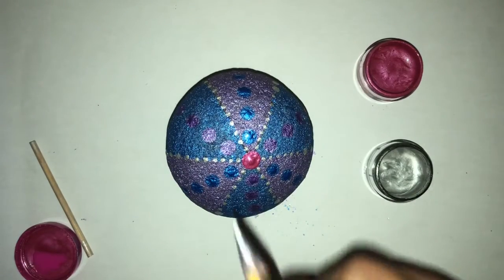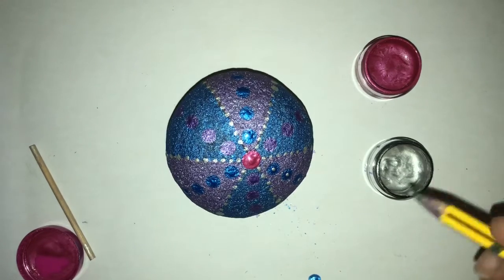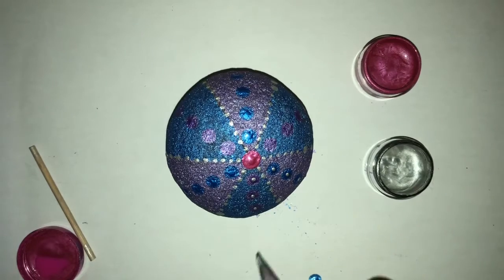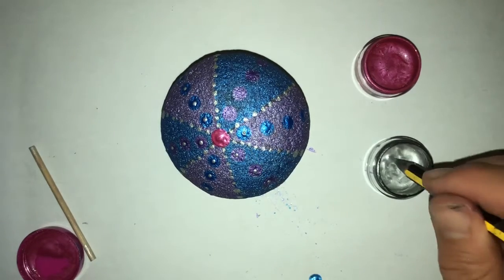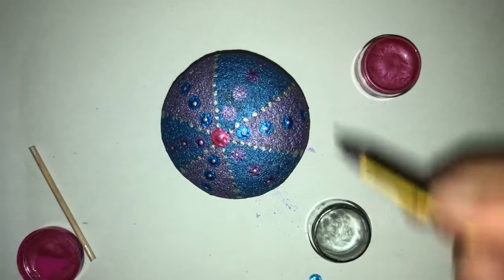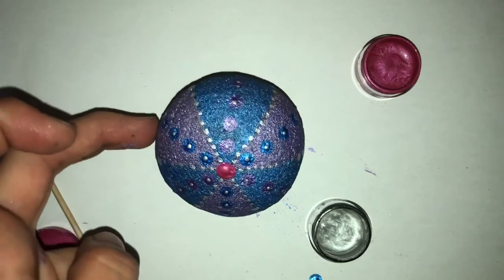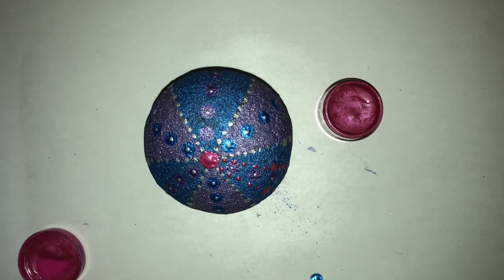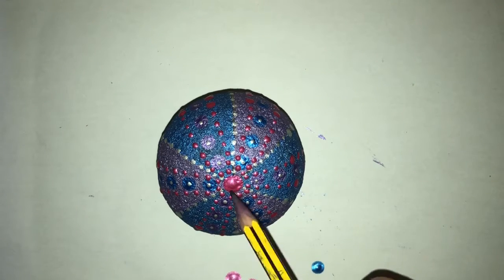Sea urchin mandala PART 3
This is a mandala stone design I teach as part of a full course... I have taught face to face classes and now online.